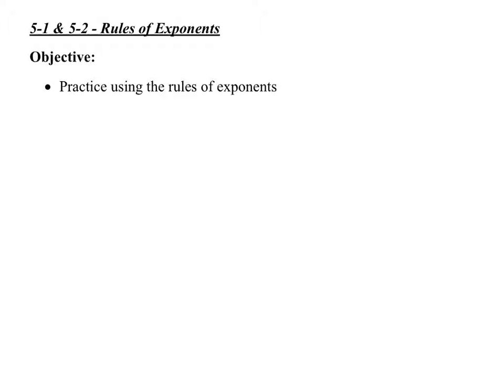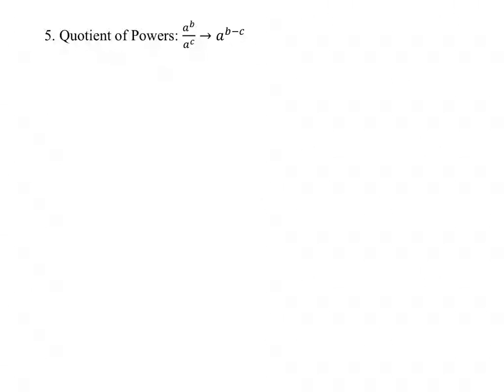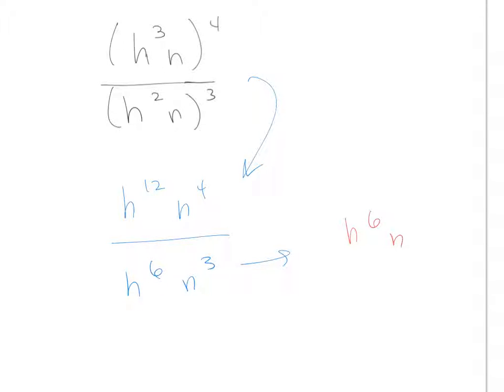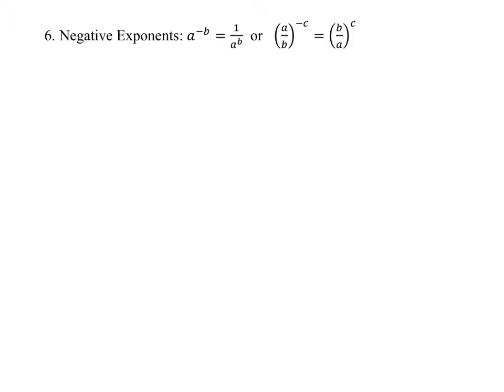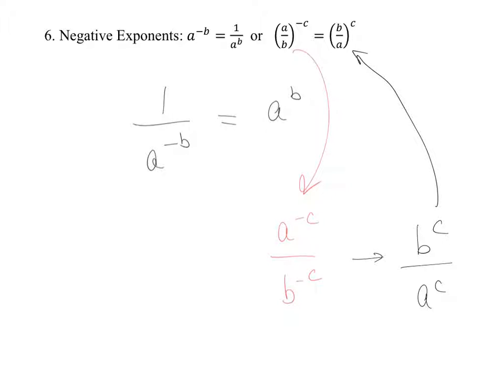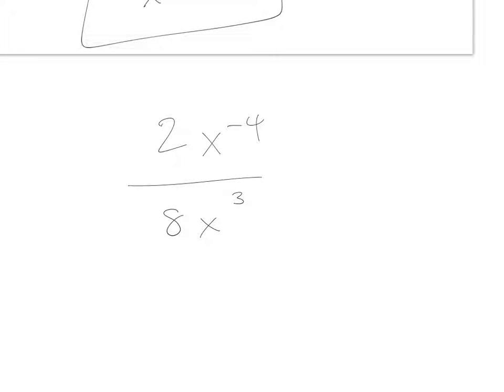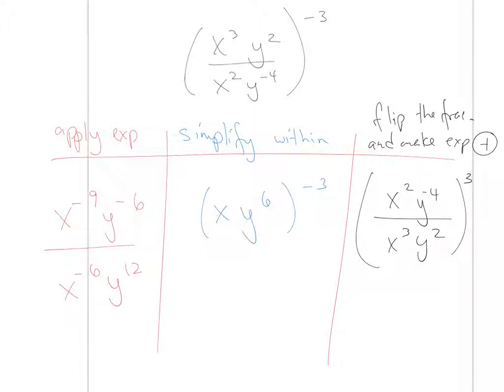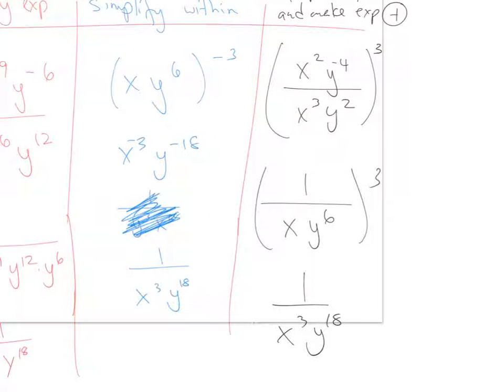5-1 & 5-2 - Rules of Exponents